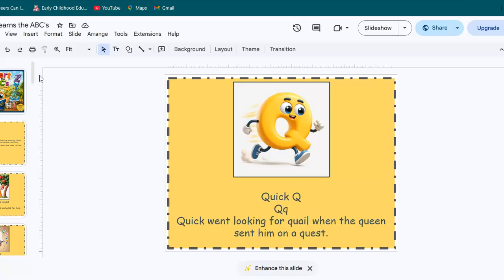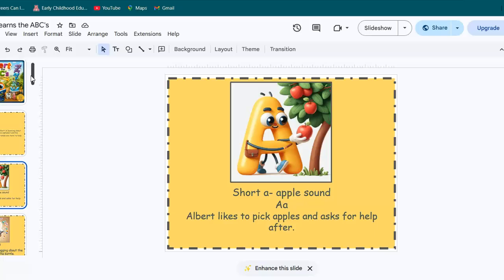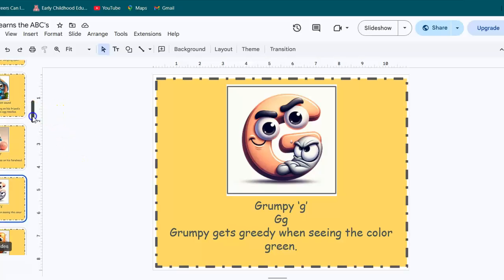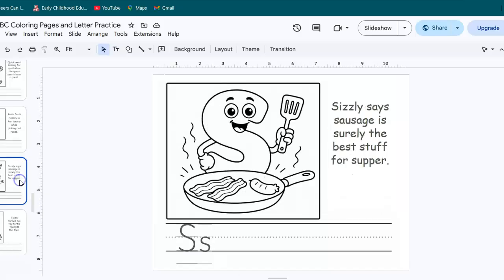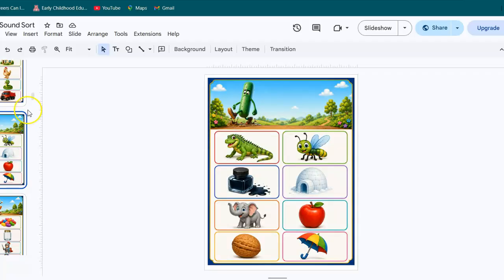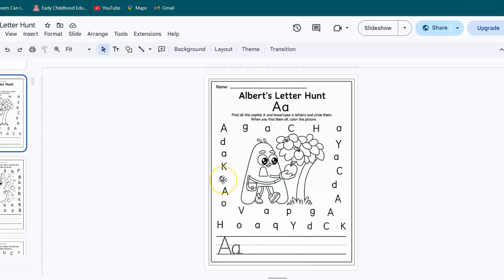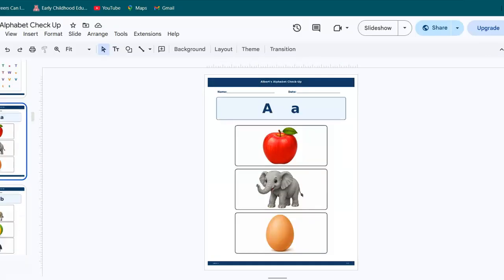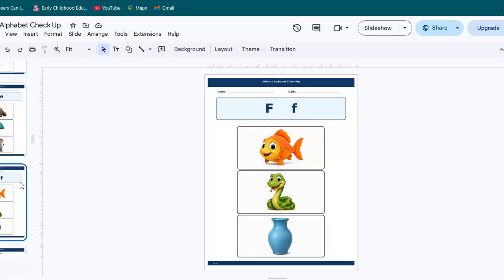How to Use the Albert Series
If you are looking for a way to introduce letters and sounds to young learners, the Albert Series is for you. This video shows the products contained in the Introductory Packet which introduces the letters, sounds and colorful characters from A-Z. Follow the link to purchase the set that has sound sorts, letter writing practice, hidden pictures with the letters and words that begin with the letter sounds, and a set for you to assess the learning.  The entire packet contains 200+ slides.